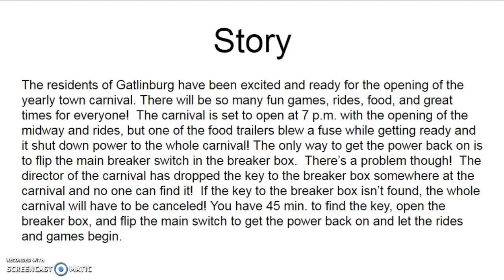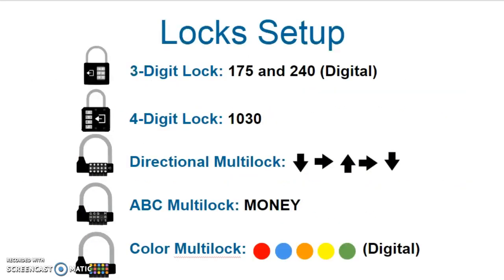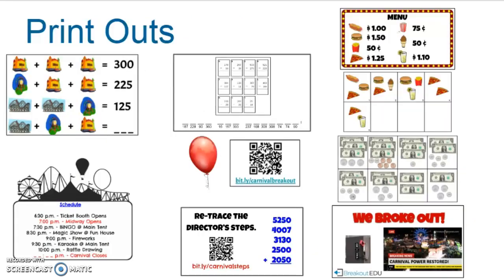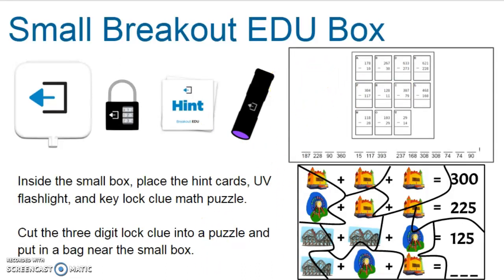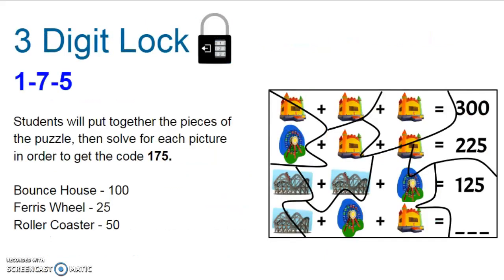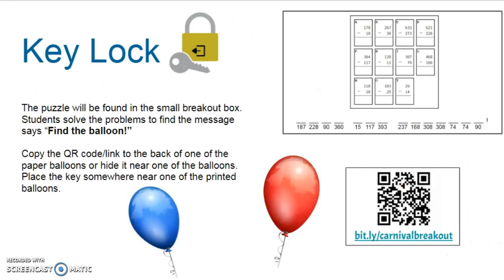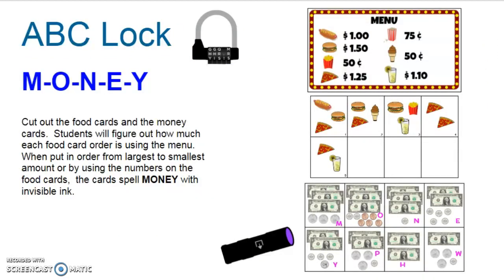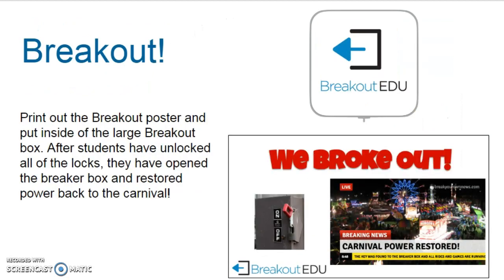Carnival Confusion - Breakout EDU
Breakout EDU